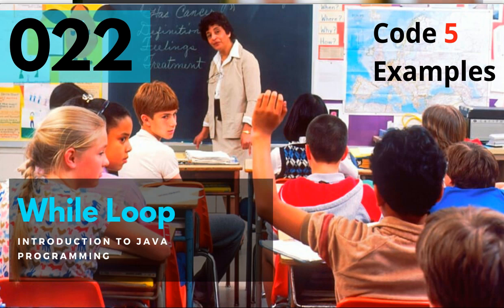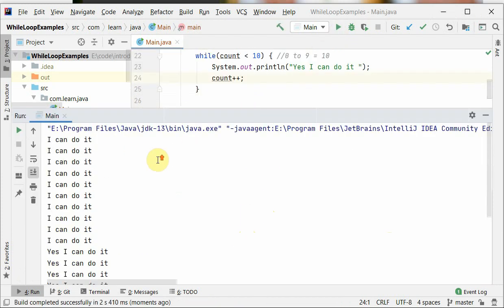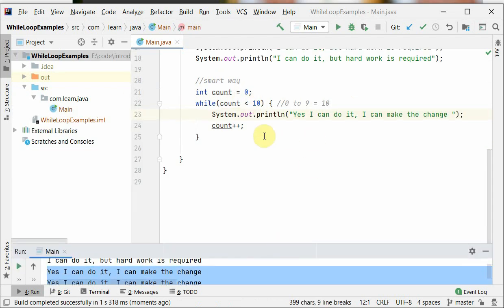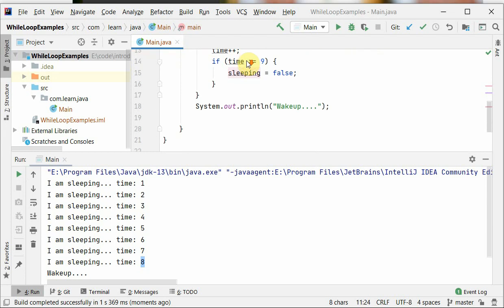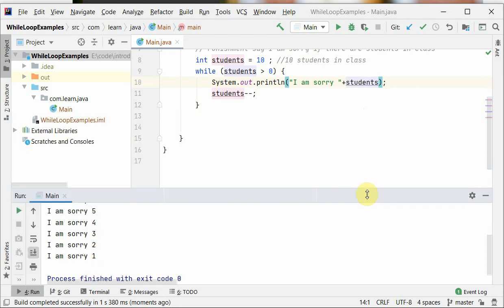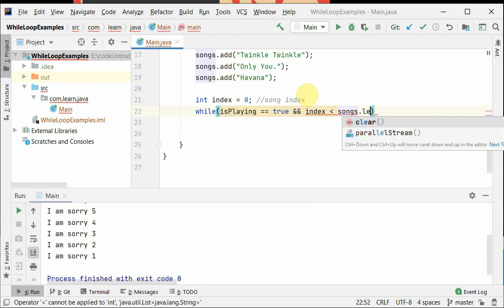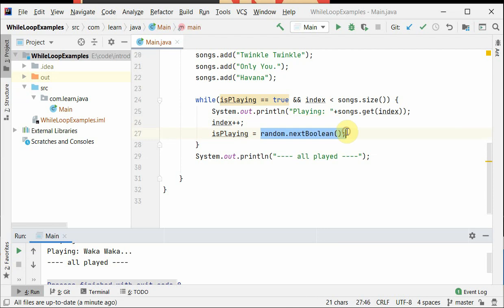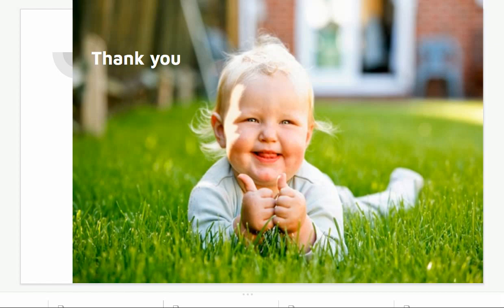022 While Loop in Java (Examples) - Introduction to Java Programming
Episode 022  While Loop in Java  (Examples) - Introduction to Java Programming

Learn Free | Learn Java | Java Tutorial | Java Programming